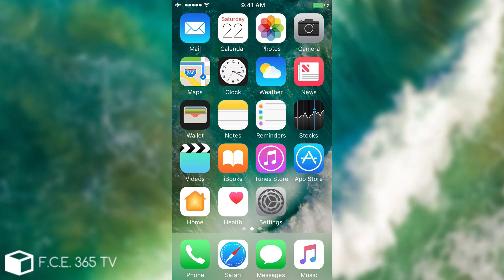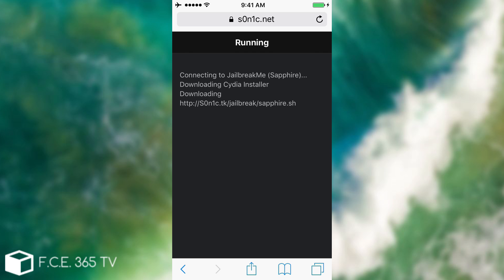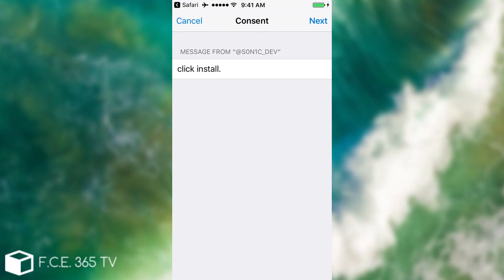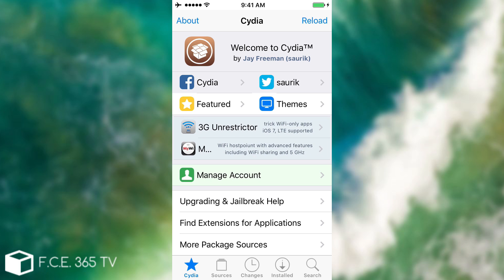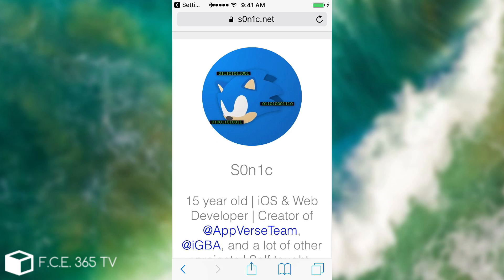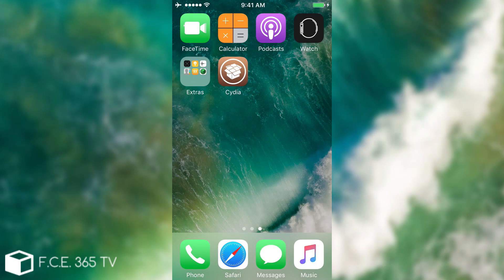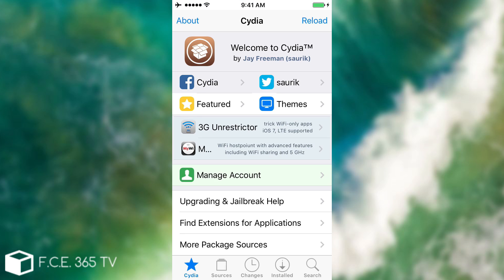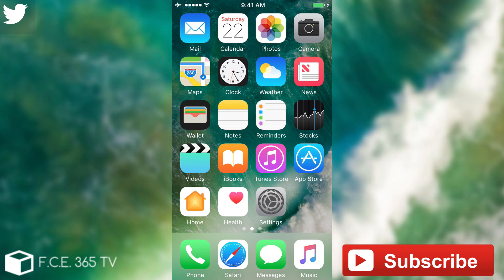iOS 10.1 WebKit Jailbreak by S0n1c_Dev - Is It Legit or Fake?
In this video, I will clarify once and forever what's about S0n1c_Dev's Webkit based Jailbreak Utility. I got a couple of questions and I saw a couple of videos lately with various opinions about this tool, so I decided to get into it and get things clear.

We're going to test the tool in the video, and see exactly what happens and why.
As a quick note, @S0n1c_Dev is a real developer, he builds Cydia Tweaks and various web applications, and that website, s0n1c.net is his official website, not a scam or an imposter.